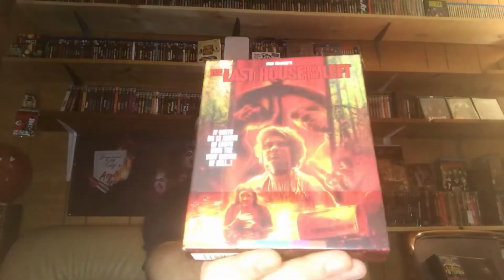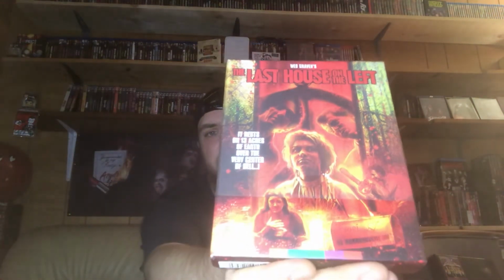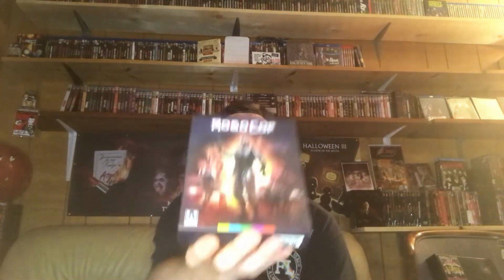Arrow Video limited edition sets part 2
Arrow video limited edition